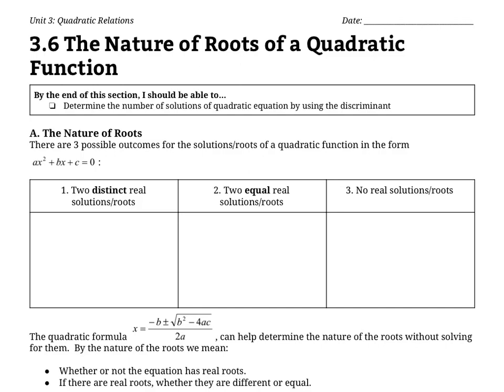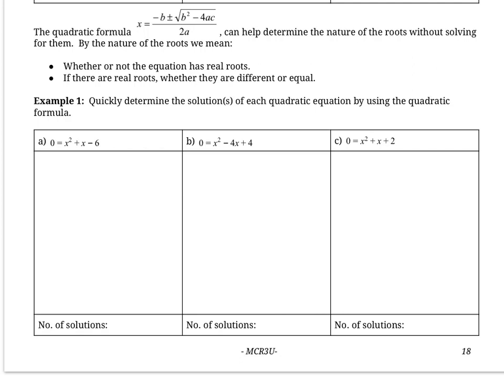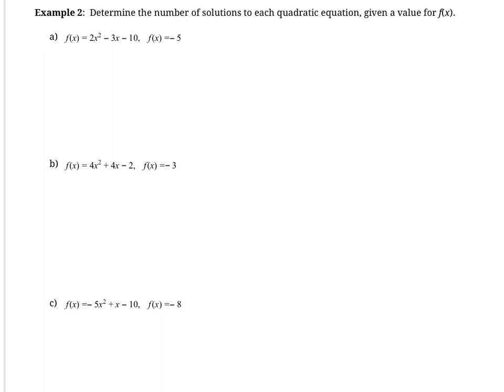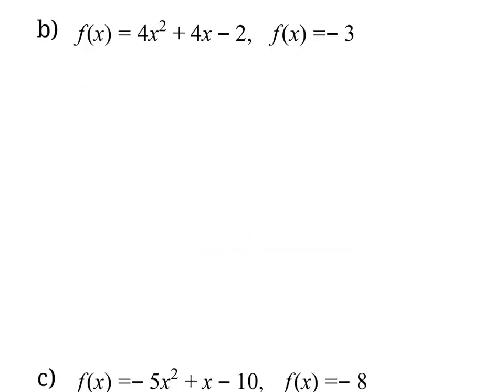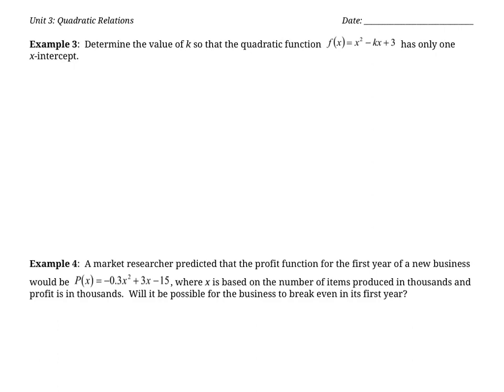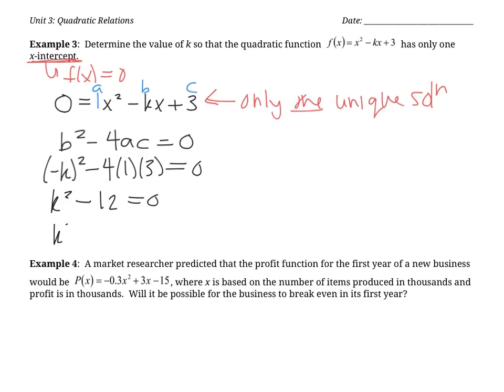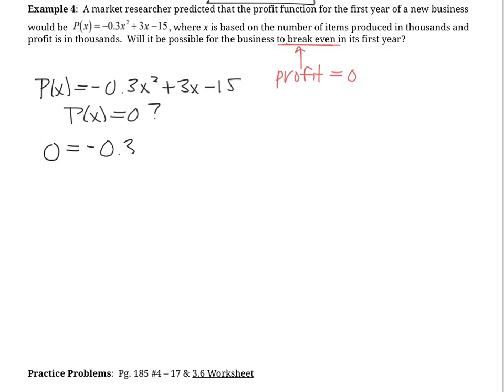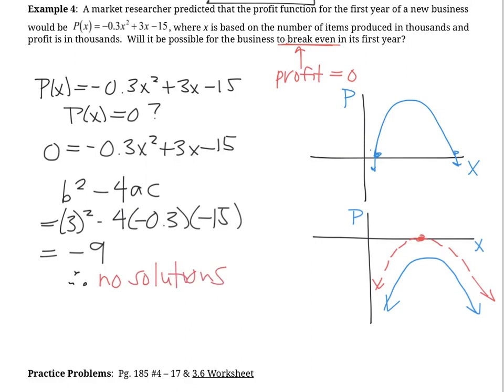The Nature of Roots of a Quadratic Function (MCR3U)